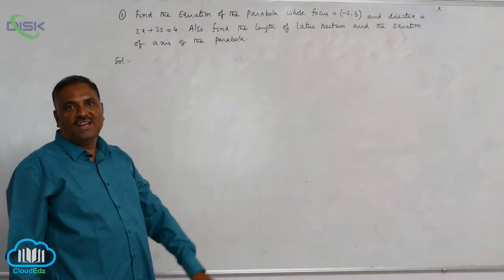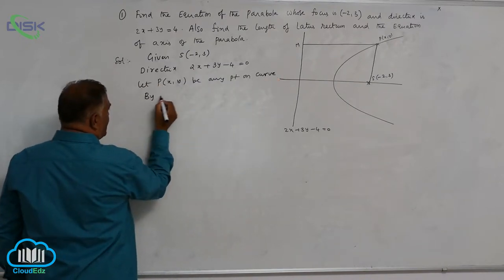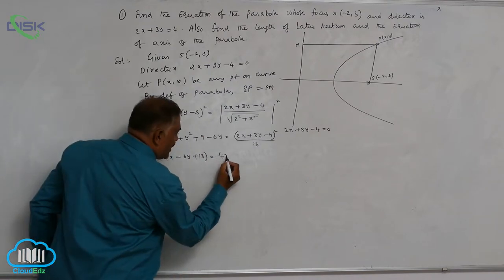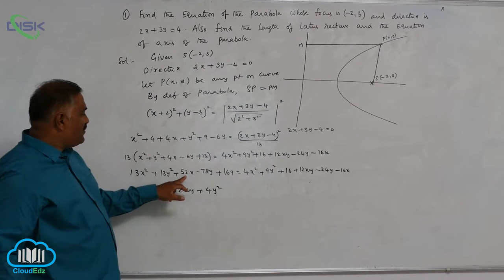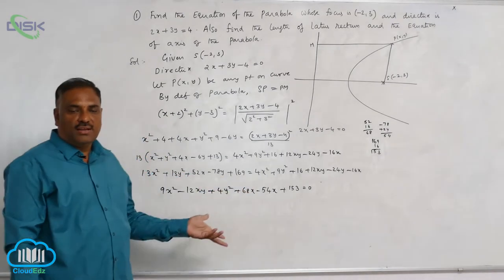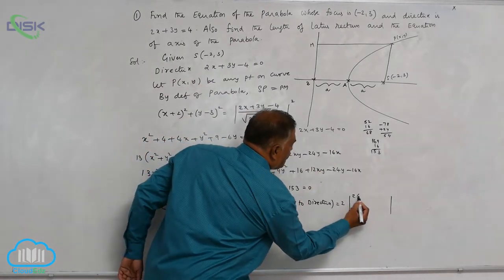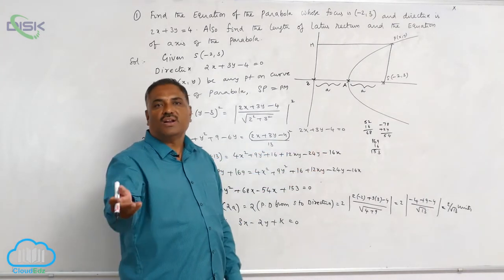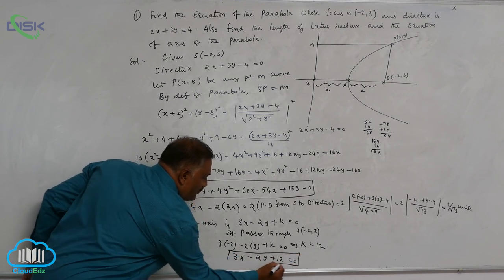Conic sections || Equation of a parabola 2 || Disk Telangana